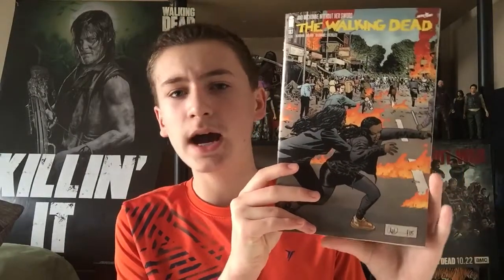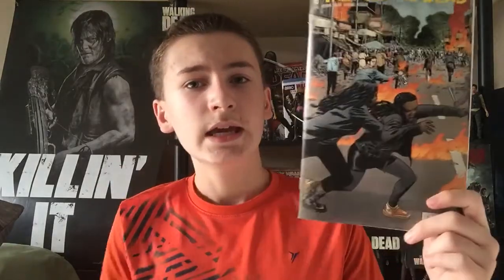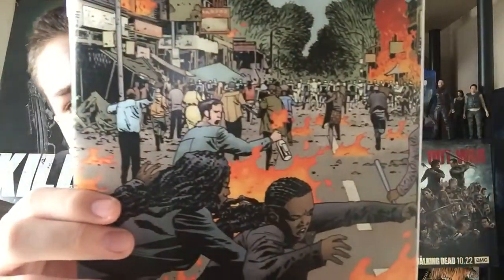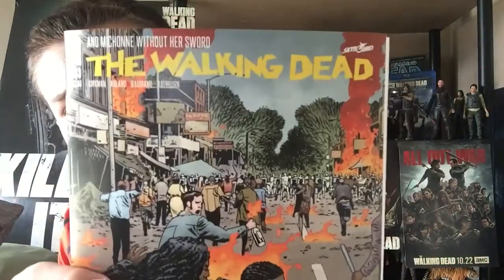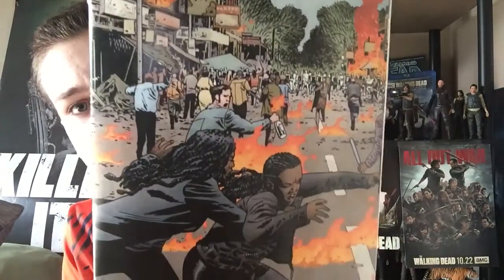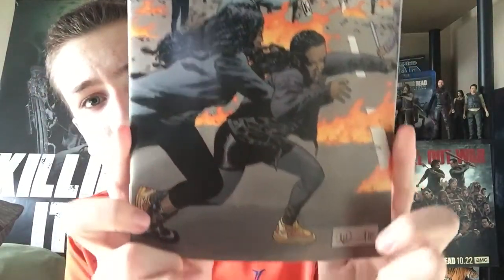THE WALKING DEAD 183 REVIEW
DANS REVIEWS

Here’s my daily upload for you guys for today

What is up guys welcome back to Dans reviews
Today we are going to be doing another video today I am going to be doing a video for you guys that are fans of the topic that I’m talking about and if you want to see more videos on this topic like this video for more

So if you enjoyed this video and if you are a fan of the topics that I review and talk about make sure to smash that like button & fell free to subscribe to get notifications for every time I upload a new video and if you are subscribed and if you have any discussion topics right them in the comments below and I will right them down and put them in a discussion topic video

DANS REVIEWS